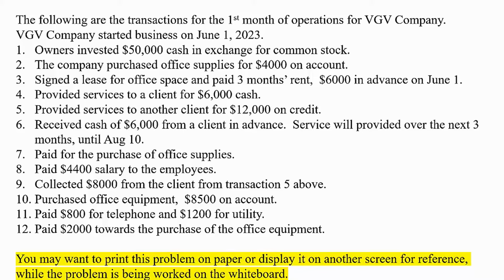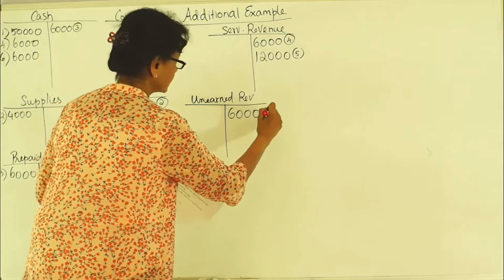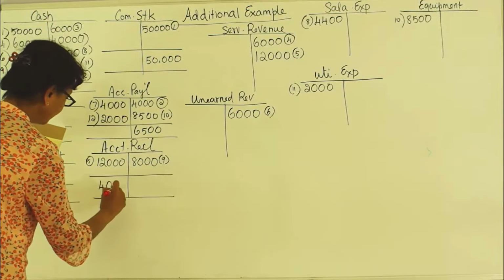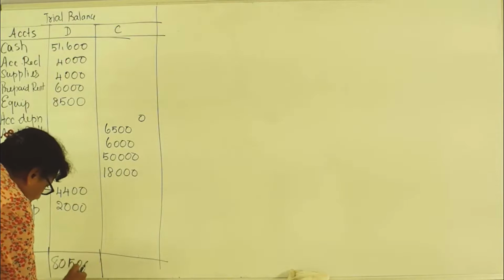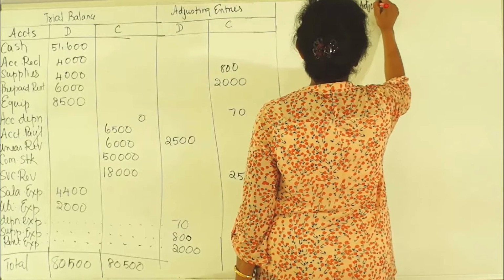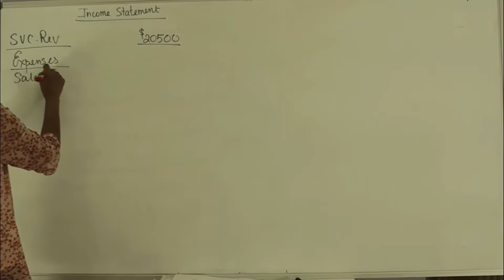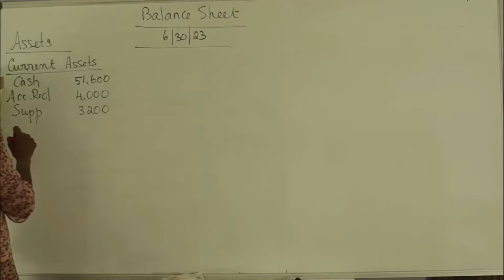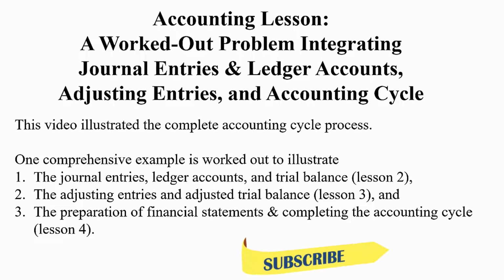Complete Accounting Cycle Worked-Out Problem: From Journal Entries to Balance Sheet.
This video shows an additional worked-out problem integrating the concepts from the posting of transactions in ledger accounts through preparing the trial balance, preparing the adjusting entries, preparing the adjusted trial balance, preparing the income statement, preparing the statement of retained earnings, and finally preparing the balance sheet.
The following problem is used in the illustration:
Transactions for the 1st month of operations for VGV Company that started business on June 1, 2023.
1. Owners invested $50,000 cash in exchange for common stock.
2. The company purchased office supplies for $4000 on account.
3. Signed a lease for office space and paid 3 months’ rent,  $6000 in advance on June 1.
4. Provided services to a client for $6,000 cash.
5. Provided services to another client for $12,000 on credit.
6. Received cash of $6,000 from a client in advance.  Service will provided over the next 3 months, until Aug 10.
7. Paid for the purchase of office supplies.
8. Paid $4400 salary to the employees.
9. Collected $8000 from the client from transaction 5 above.
10. Purchased office equipment,  $8500 on account.
11. Paid $800 for telephone and $1200 for utility.
12. Paid $2000 towards the purchase of the office equipment.

Required:
1. Journalize and post these transactions in the company accounts.
2. Prepare a Trial Balance at the end of the month.
3. Prepare Adjusting Entries for end of 2nd quarter, on 6/30/2023.
Adjustment data
 Depreciation for office equipment was $70.00.
 Supplies used for June was $800.
 Amount of prepaid rent used up $2000.
 Provided $2500 worth of service to the client who paid in advance.
4. Prepare Adjusted Trial Balance for 6/30/2023
5. Prepare Income Statement.
6. Prepare the Closing Entries.
7. Prepare Statement Of Retained Earnings and Balance Sheet for 6/30/2023